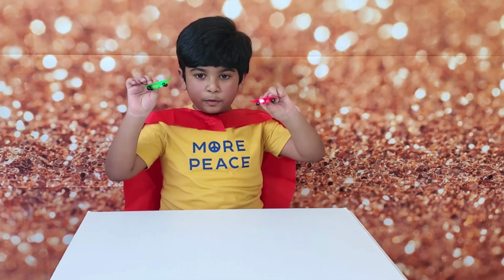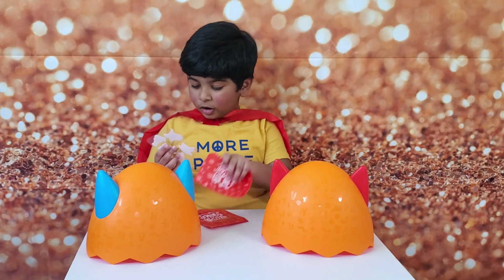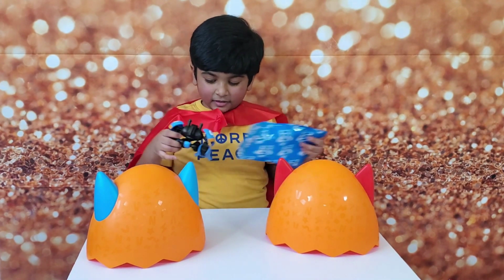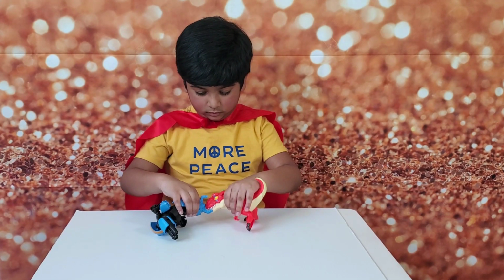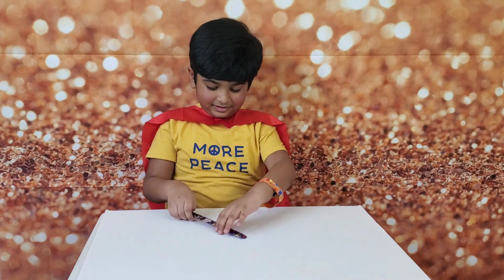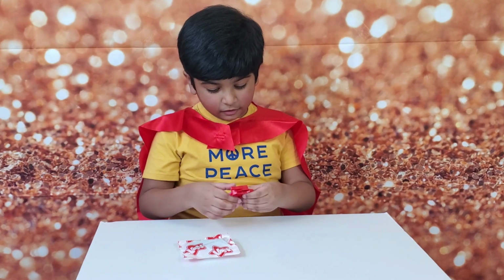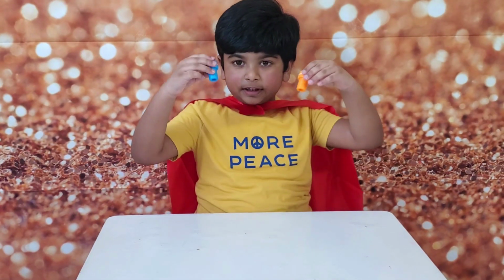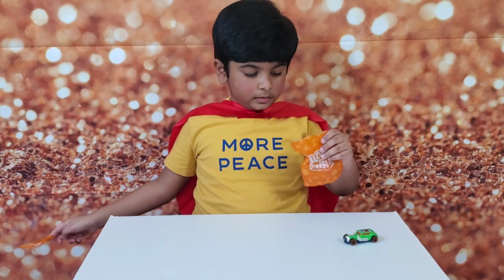Vlad and Niki Superhero Surprise Egg - Red Surprise Egg | Blue Surprise Egg | Unboxing | Zuru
Zuru's Vlad n Nikki superhero surprise eggs!

Kushal was over the moon to open each bag and the surprises kept getting better and better🤗💕

Discover more than 20 epic superhero themed surprises inside each egg --- mask and cape, Super Hero Vlad and Niki figurines, Baby Christian figurine, a dinosaur or robot figurine, two die-cast cars, slime egg, light up skateboard, wrist snap-band, stickers, tattoo and much more.

All i have to say is best toys for kids and worth every dollar !

Check the link below to get your Vlad n Nikki superhero surprise eggs today!